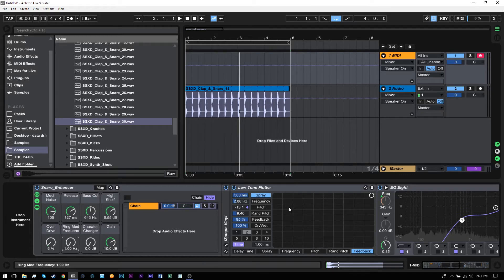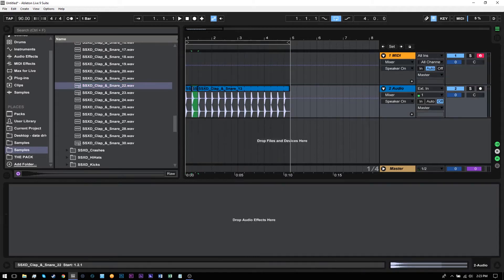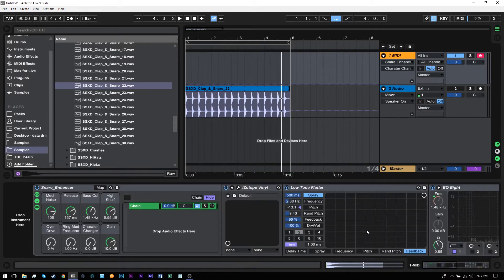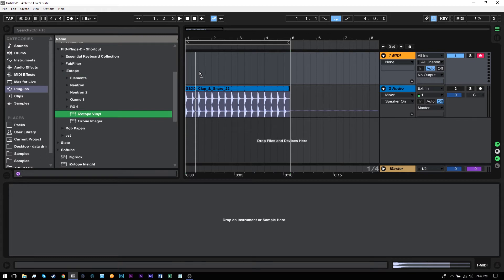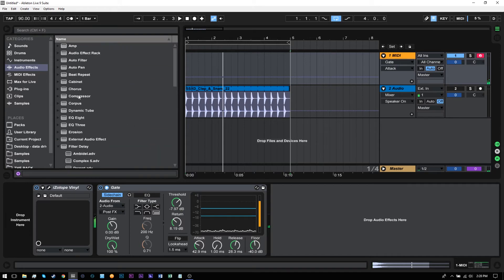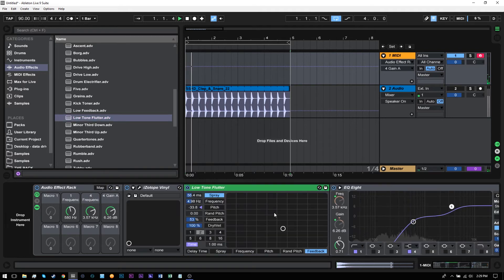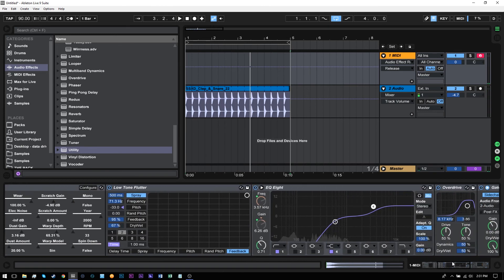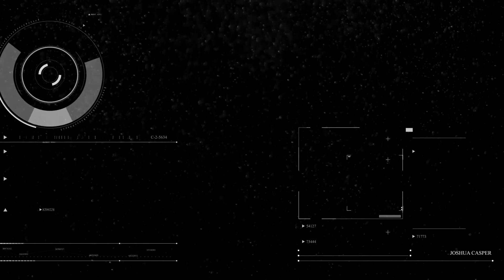Ableton Tutorial: Snare Character Enhancer Rack [Make/Download]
Download the Rack for free

This rack easily & instantly adds character to any snare or clap. You can download it for free or watch and learn how to make it yourself in the video below!

I was trying to think of a streamlined way to add grit and character to my snares that could add subtle variations to said character by itself after i dialed in the tone and other functions. Below is what I came up with. I'm pretty stocked about it. It came out rather well for how easy it was to make.

You will need the Free Vinyl Plug by iZotope [link on blog post]

However, really you can use any noise generator. Operator has one or a sampler/simpler with a noise loop in it would work too.

My rack uses all kinds of Live devices. Hopefully your version of Live has them too... If that rack doesn't load, it might be best to just watch the tutorial portion of the video to learn how to make one yourself with what you have.

Devices Used

Effects Rack
Vinyl by iZotope
Gate
EQ 8
Overdrive
Grain Delay
Filter Delay'
Limiter
Utility
Autopan
Frequency Shifter

Watch the Video Demo / Tutorial